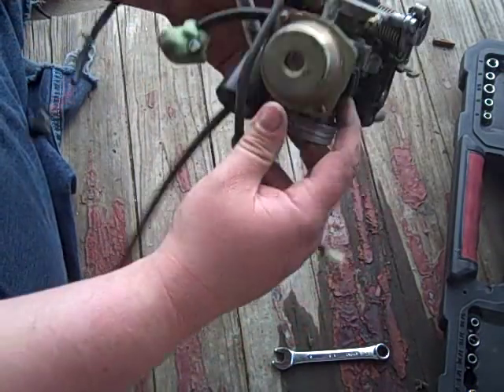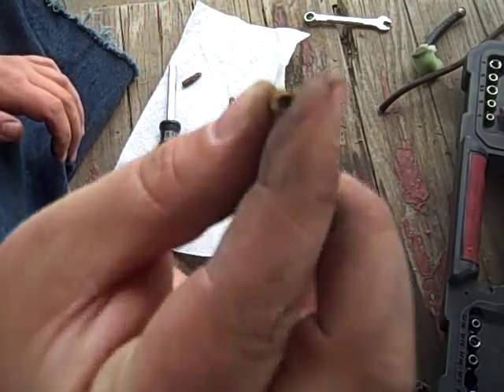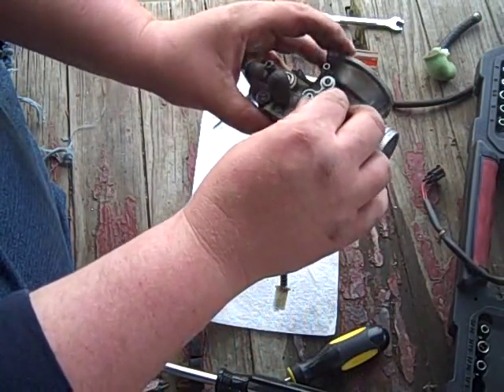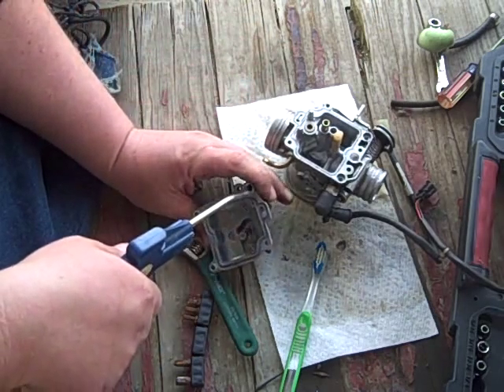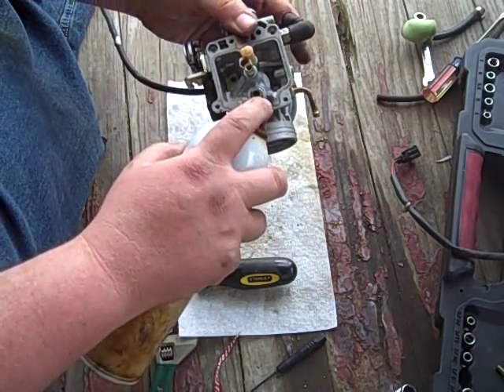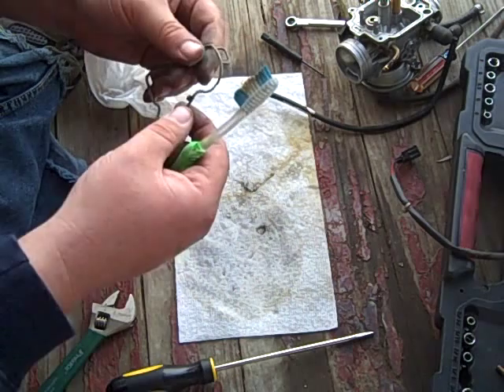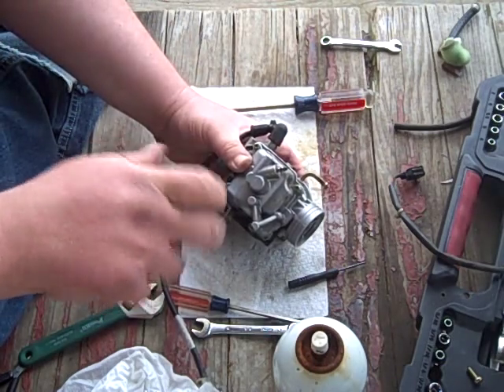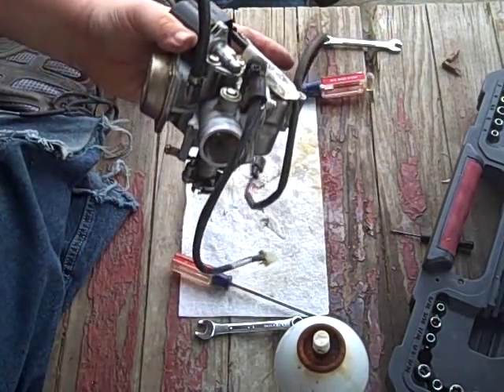Vespa ET4 150cc Carb Cleaning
Probably the worse carb cleaning video ever made ! But , it should provide some insight to the inner workings of the Vespa ET4 150cc carburetor . Expect poor sound , over use of compressed air and carb cleaner and mumbling , oh the mumbling is at a all time high !